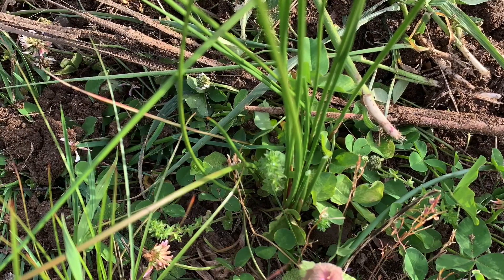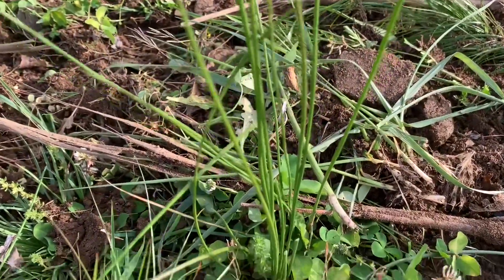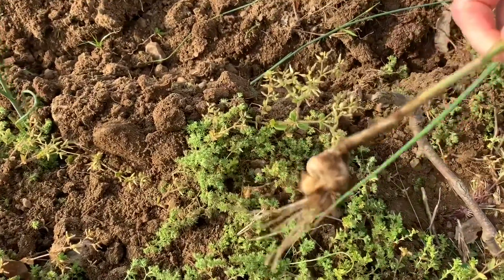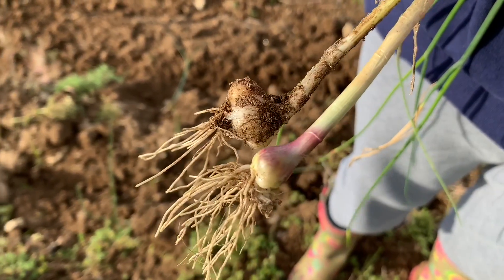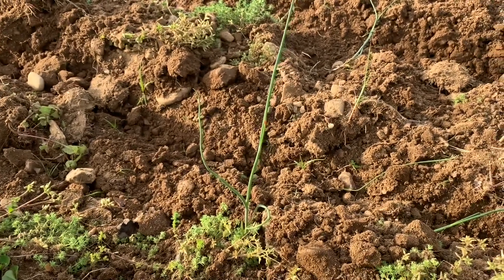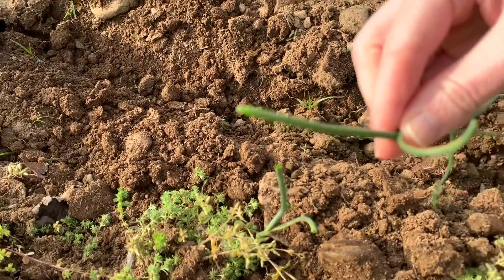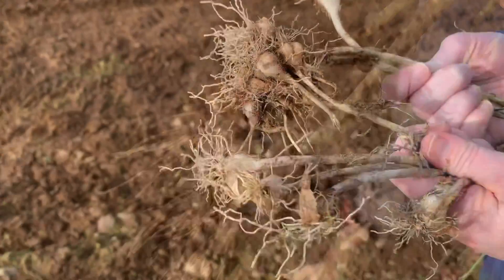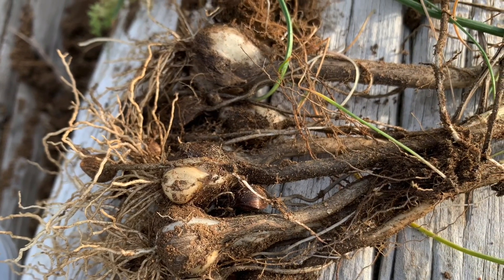Wild Garlic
Want to know more about a native plant of Georgia?

Come check out the wild garlic growing here in the homestead.